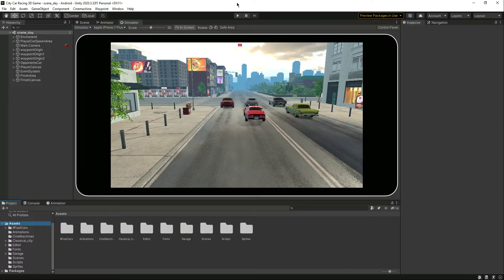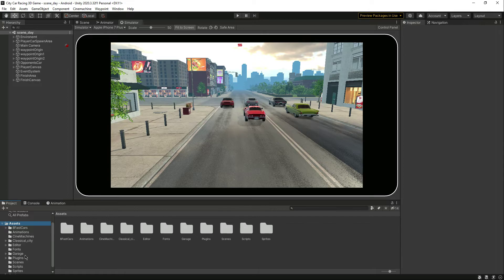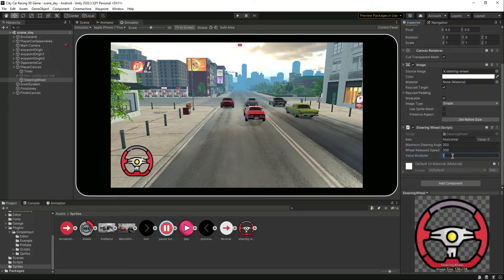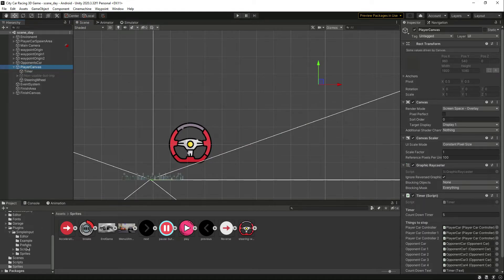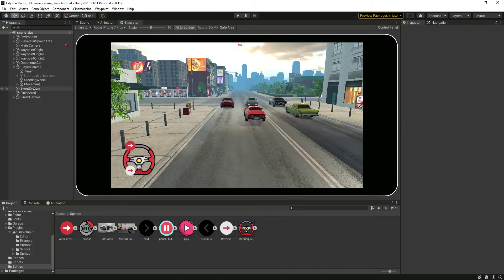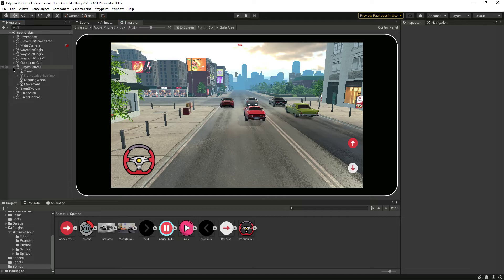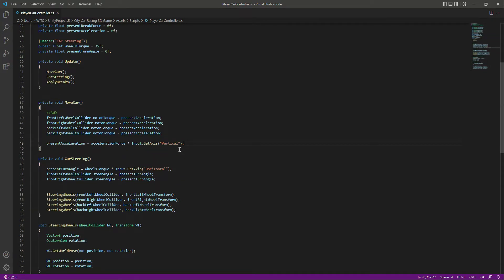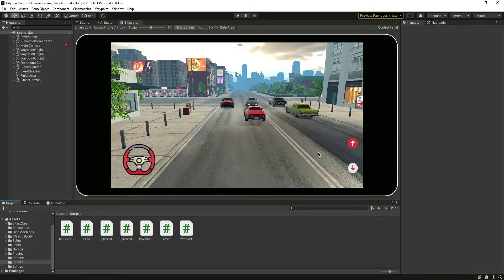Car Controller Unity 3d iOS & Android Game - Car Steering Control | Car Movement Controls System